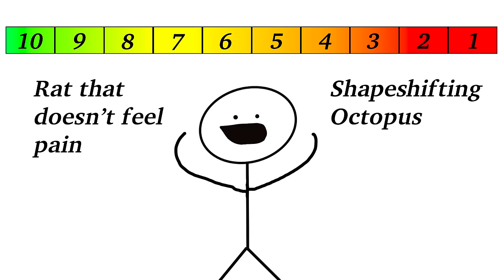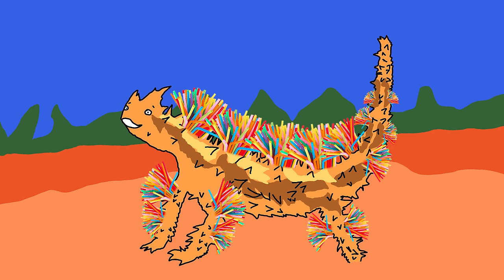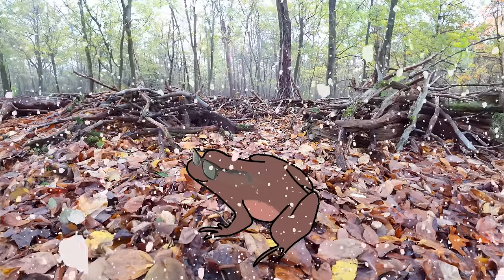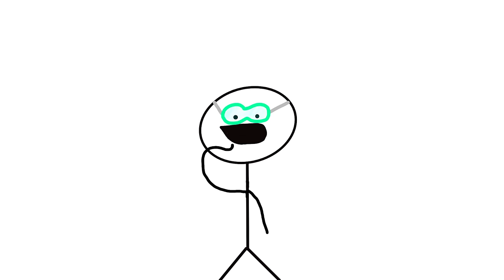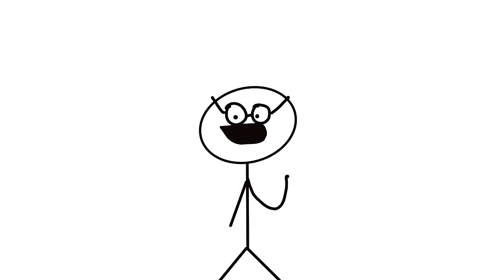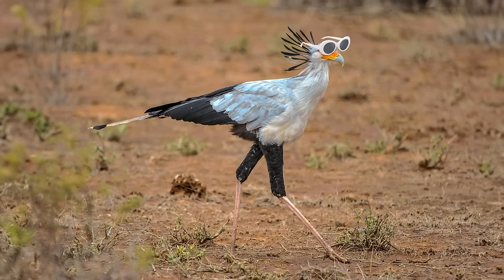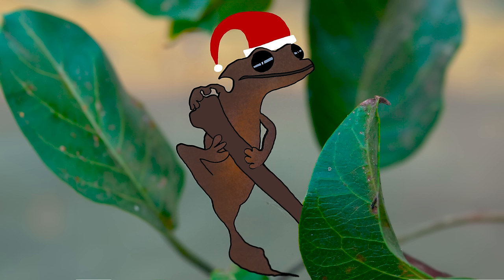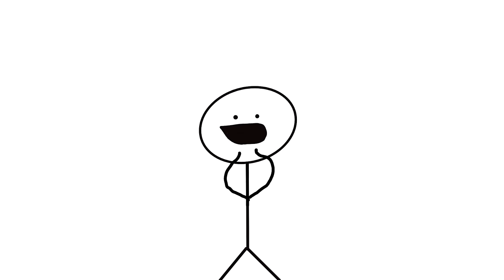10 Strange Animal Adaptations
I explore 10 bizarre animal adaptations that allow them to survive there unique environments.

From the underground resilience of the Naked Mole Rat, insensible to the pain of its harsh habitat, to the Alpine Ibex, nature's version of Spiderman, climbing steep alpine slopes with unparalleled ease. Marvel at the Thorny Devil's unique method of harvesting moisture in the arid Australian desert and the Wood Frog's extraordinary freeze-tolerance, a biological antifreeze allowing it to survive the icy grip of winter. Witness the Saharan Silver Ant's reflective hairs combat one of Earth's hottest climates, and the Barreleye Fish's transparent head for deep-sea hunting. Be intrigued by the dietary specialization of Vampire Bats, the powerful predatory legs of the Secretary Bird, the Leaf-Tailed Gecko's unmatched camouflage, and the Mimic Octopus's shape-shifting antics. Each segment showcases the lengths to which nature goes, offering a profound appreciation for the world's biological ingenuity and adaptability. Perfect for nature enthusiasts and curious minds alike, this video not only highlights the marvels of evolution but also poses thought-provoking questions about the impact of these adaptations on ecosystems, potential inspirations for technological advancements, and the endless mysteries awaiting discovery in the natural world. Join me in exploring these ten remarkable tales of survival, each a testament to the creativity and resilience of life on Earth.

Timestamps
00:00 - Number 10
00:49 - Number 9
01:19 - Number 8
02:01 - Number 7
03:11 - Number 6
03:57 - Number 5
04:44 - Number 4
05:48 - Number 3
06:38 - Number 2
07:21 - Number 1